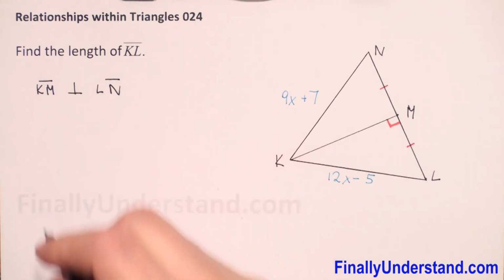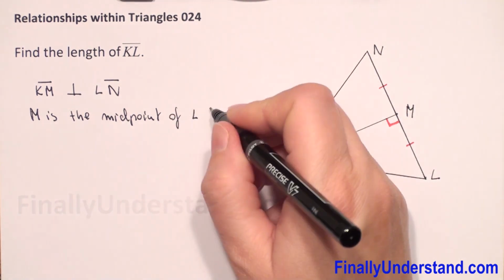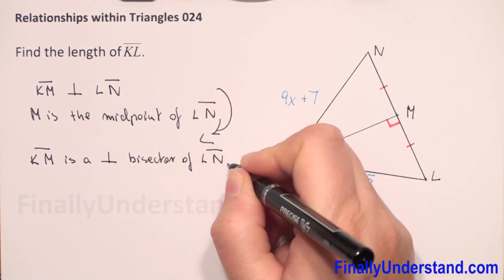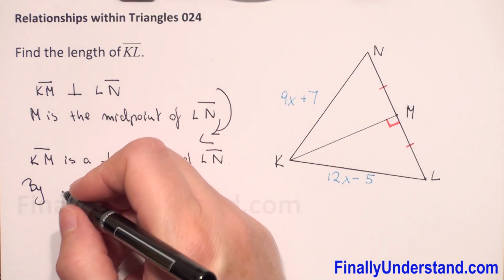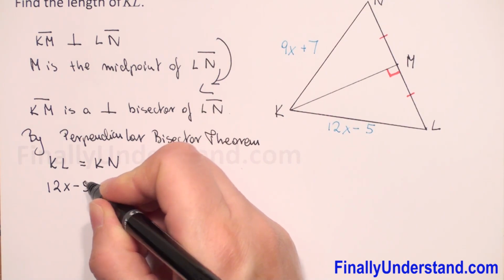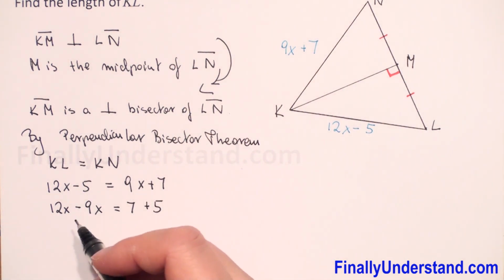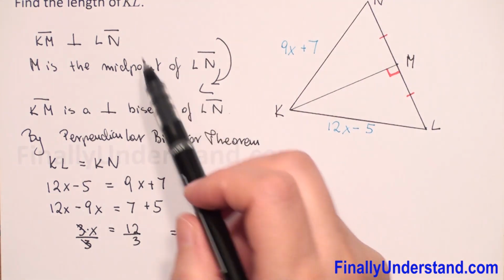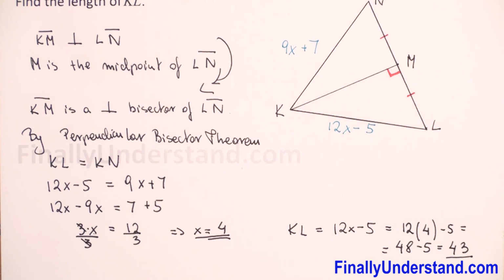Perpendicular Bisector Theorem | Find the Length of a Segment | Geometry 024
In this video, we explain the Perpendicular Bisector Theorem and show step by step how to find the length of a segment using this important geometry concept.

You’ll learn:
What the perpendicular bisector theorem states
Why points on a perpendicular bisector are equidistant from segment endpoints
How to apply the theorem to calculate missing segment lengths
A clear geometric example with reasoning

This lesson is perfect for middle school and high school geometry students, exam preparation, and anyone who wants to strengthen their understanding of geometric proofs and problem-solving.

📐 Topics covered:
Geometry, perpendicular bisector, segment length, distance in geometry, problem solving.

God bless!